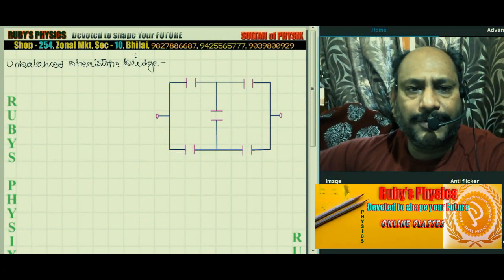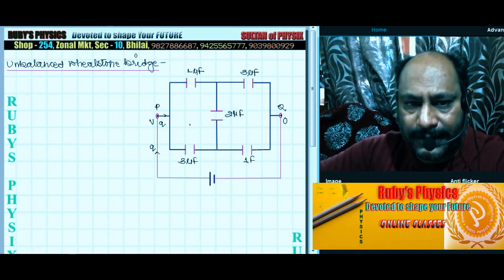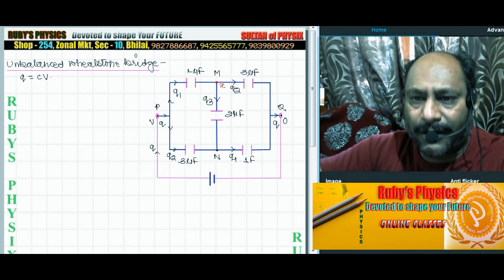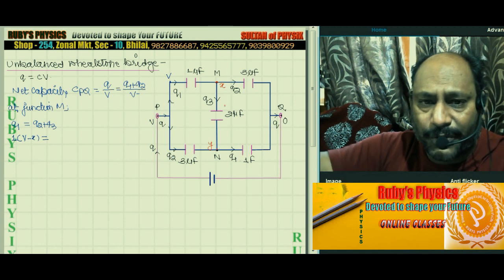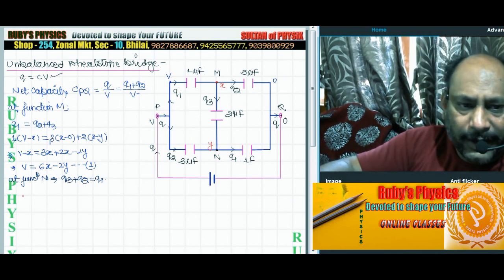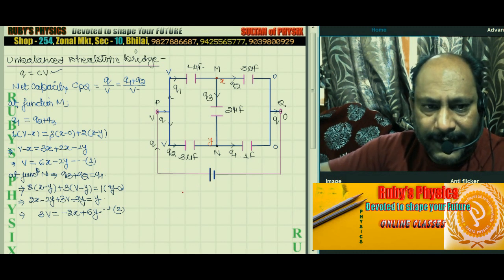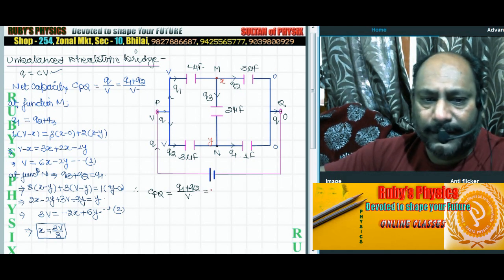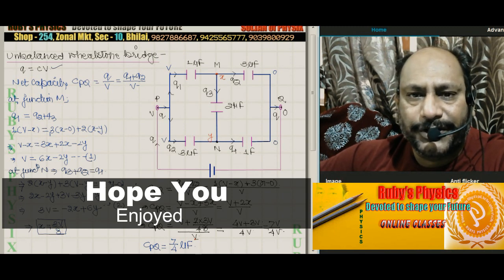Unbalanced Wheatstone bridge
How to solve Capacitive Un balanced Wheatstone Bridge with detail discription.more details, find us